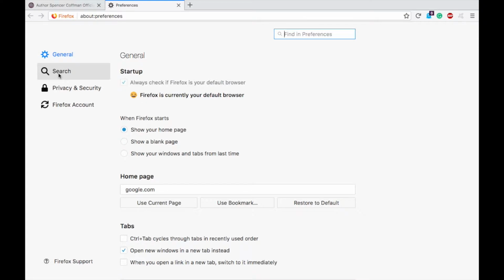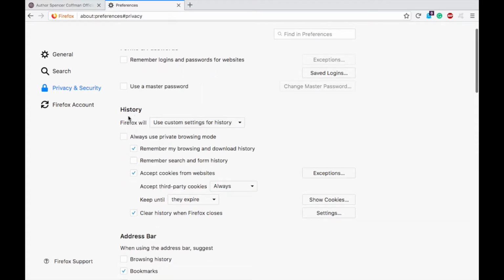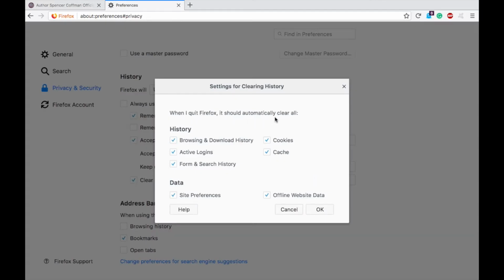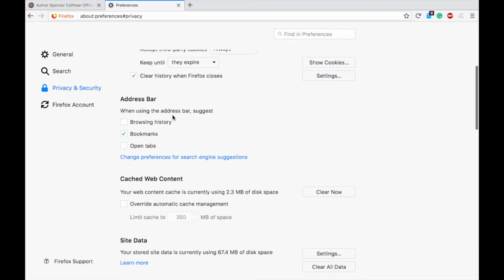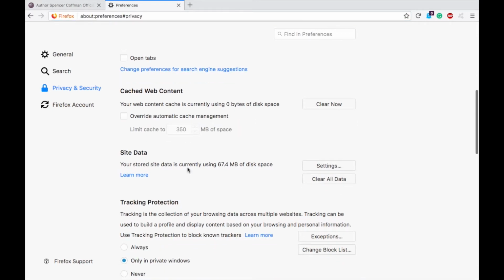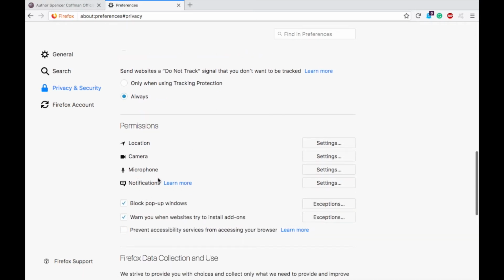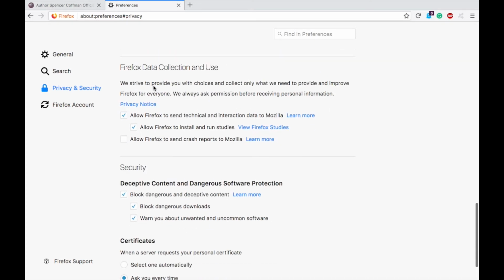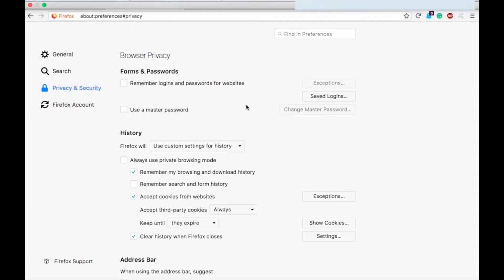How To Browse Securely On Firefox - Protect Your Information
Welcome to our ultimate guide on *How To Browse Securely On Firefox!* In today’s digital age, online security is more important than ever. With cyber threats lurking around every corner, knowing how to protect your privacy while browsing the web is essential. Firefox is renowned for its robust privacy features and user-friendly interface, making it a popular choice for users looking to enhance their online safety. In this tutorial, we will cover practical tips and techniques to help you browse securely on Firefox, safeguarding your personal information and ensuring a safer internet experience.

## In this video, you will learn:

1. *Understanding Firefox's Privacy Features:*
   We’ll begin by exploring the built-in privacy features in Firefox, including Enhanced Tracking Protection and the ability to block third-party cookies. Learn how these features work to minimize online tracking and improve your browsing security.

2. *Customizing Privacy Settings:*
   Discover how to customize your Firefox privacy settings to best suit your needs. We’ll guide you through the settings menu, showing you how to configure preferences like disabling telemetry, managing permissions for websites, and adjusting your security level based on your browsing habits.

3. *Using Firefox's Private Browsing Mode:*
   Learn about Firefox’s Private Browsing mode and how it can enhance your online privacy. We’ll explain how to open a Private Window, what information is not saved in this mode, and when it’s best to use it to prevent your browsing history from being stored.

4. *Utilizing Add-ons for Enhanced Security:*
   Explore the world of Firefox add-ons that can further bolster your security. We’ll recommend essential extensions for blocking ads, enhancing password management, and encrypting your communications. This section will show you how to install and manage these add-ons effectively.

5. *Staying Safe While Browsing:*
   Finally, we’ll provide general tips for safe browsing practices. Discover how to identify phishing sites, recognize secure (HTTPS) connections, and the importance of regularly updating your browser to protect against vulnerabilities.

By the end of this video, you’ll have all the knowledge and tools necessary to browse securely on Firefox, giving you peace of mind while navigating the internet.

Join us and take control of your online security today, making your browsing experience safer and more enjoyable! - -